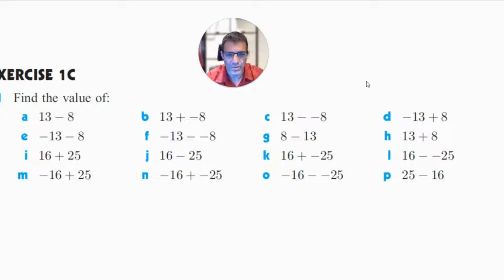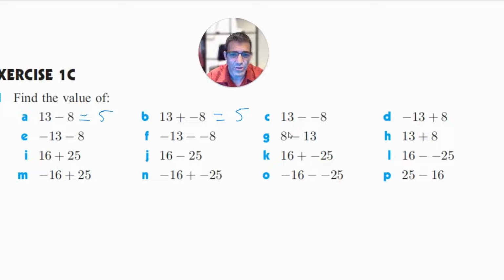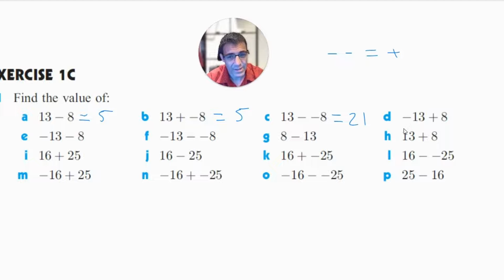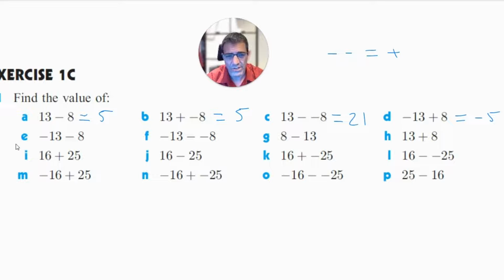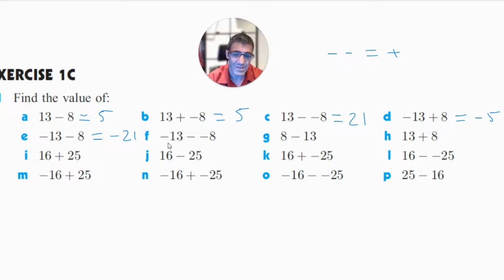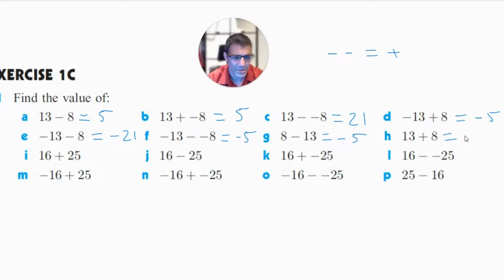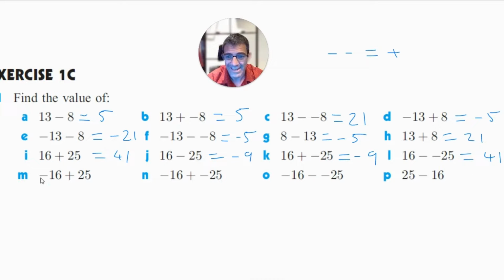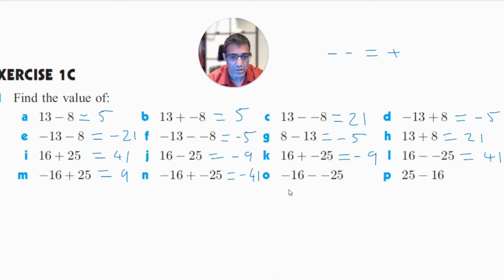ADDING NEGATIVES | GRADE 6 | MATHEMAGIC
In this video we learn about adding NEGATIVE NUMBERS with POSITIVE NUMBERS or with EACH OTHER 😁

A NEGATIVE NUMBER is a number SMALLER THAN 0️⃣

It has a MINUS ➖ symbol in front to show it is NEGATIVE 👍

So

3️⃣➖7️⃣= ➖4️⃣

You should also know that ➖➖ = ➕

If you get stuck try use a NUMBER LINE to make your life easier